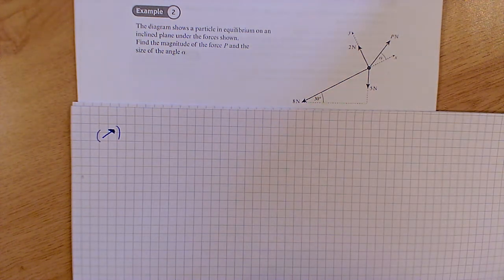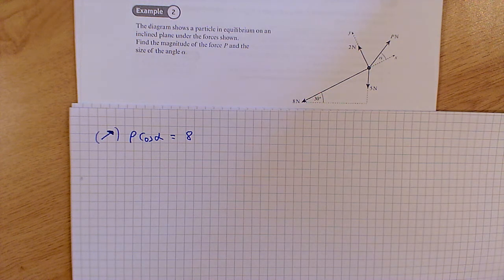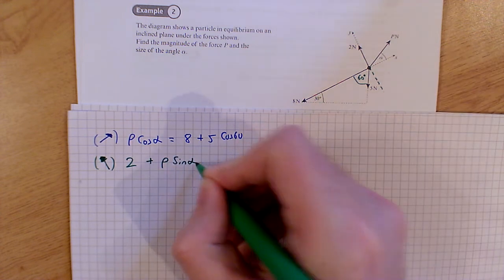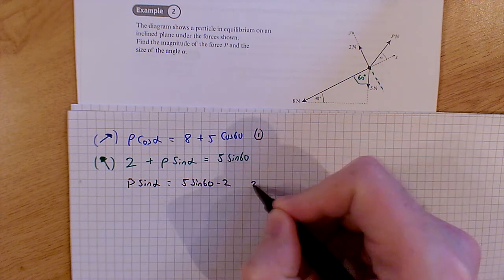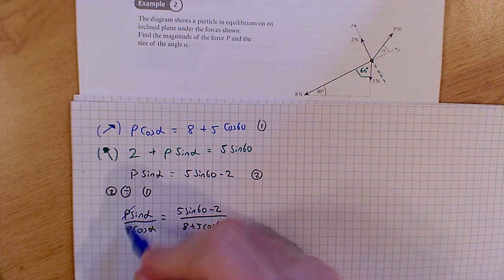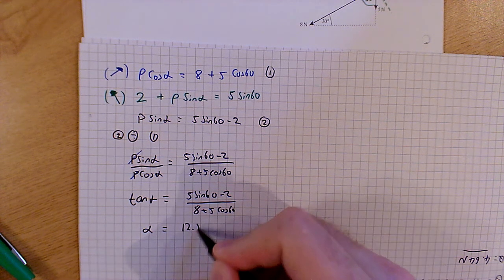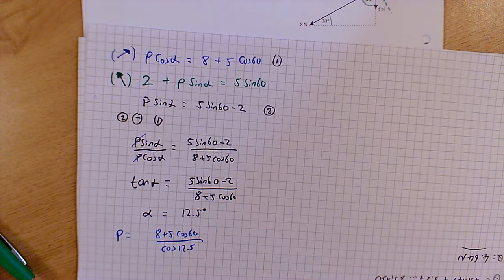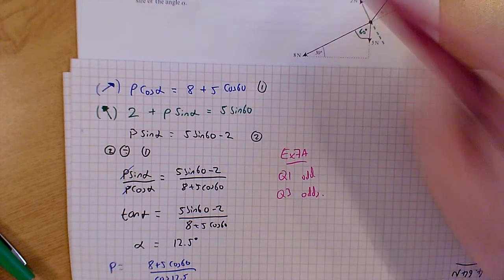Year 2 Mechanics - 7.1 Applications of Forces - Example 2